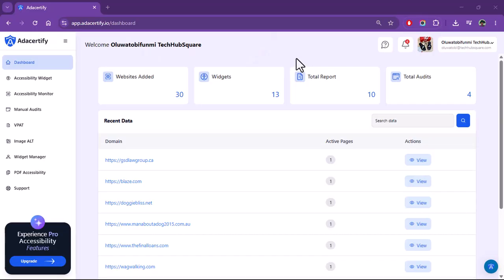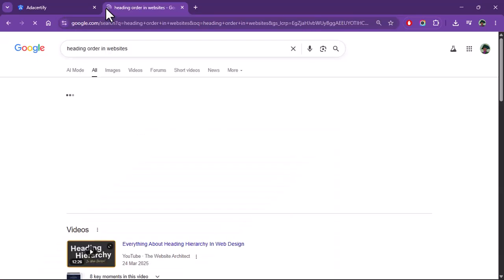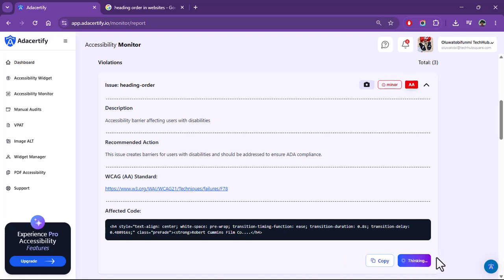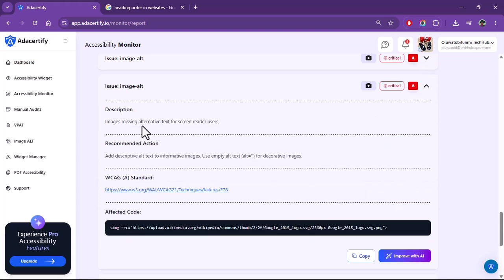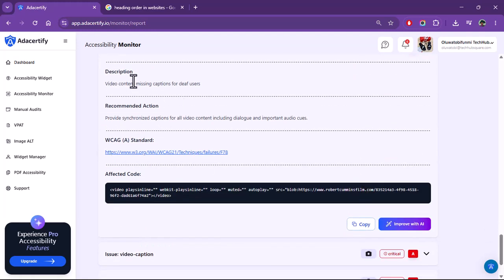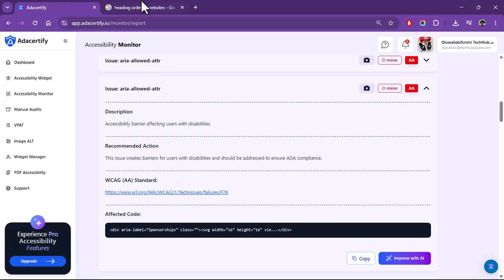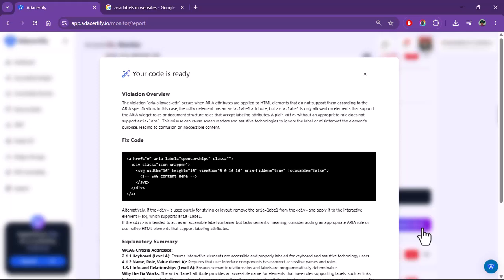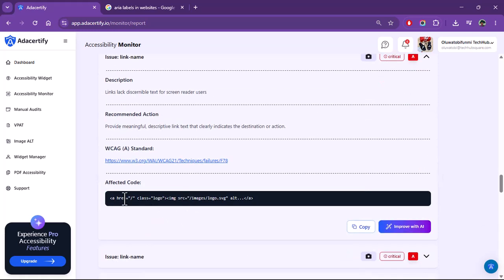Understanding the Audit Report in ADAcertify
Learn how to navigate your ADAcertify dashboard and make website accessibility effortless. In this tutorial, we’ll walk you through scans, reports, scores, and monitoring tools—so you can detect, fix, and track accessibility issues with confidence. Whether you’re a business owner, developer, or agency, this step-by-step guide will help you stay ADA compliant and create a better experience for every visitor.

With ADACertify, you can:
✅ Add accessibility features like text adjustments, color changes, and orientation controls
✅ Provide an inclusive browsing experience for all users
✅ Stay compliant with ADA and WCAG accessibility standards